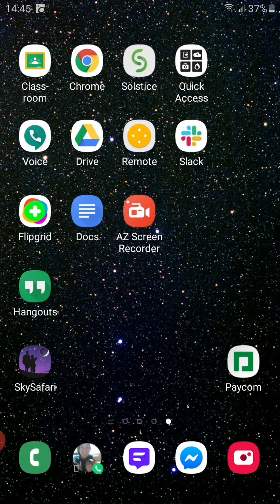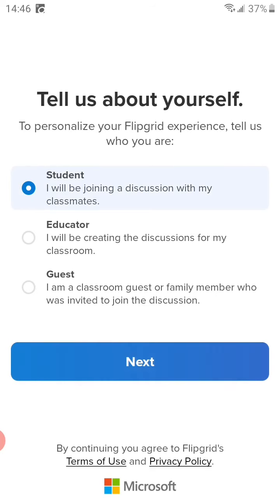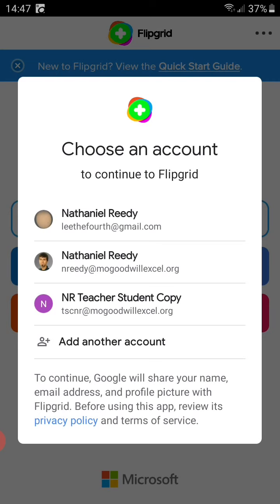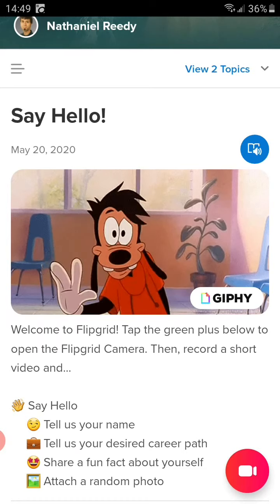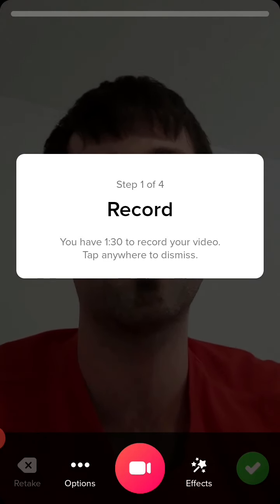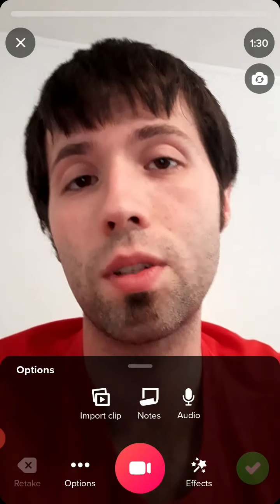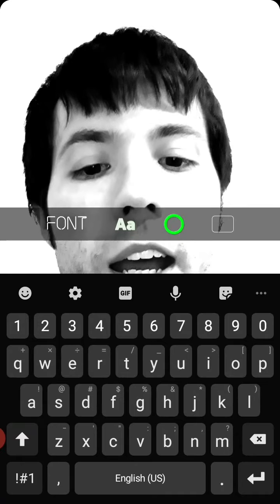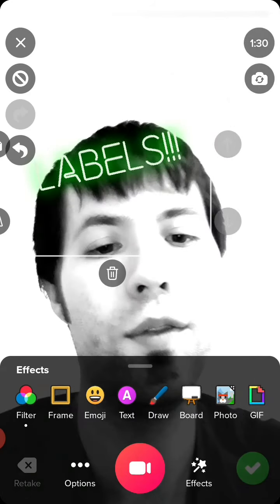Using the Flipgrid App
Learn how to use Flipgrid as a student for science class!